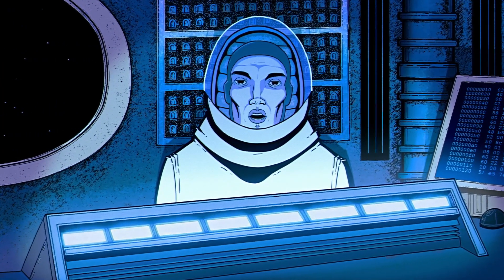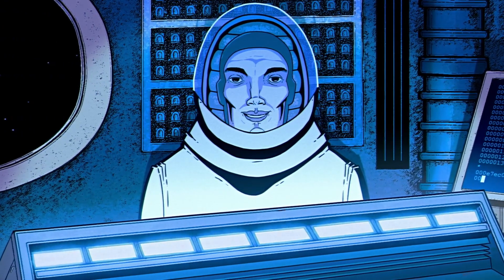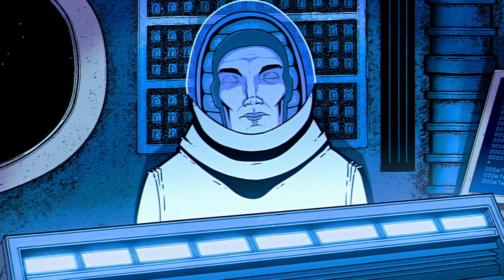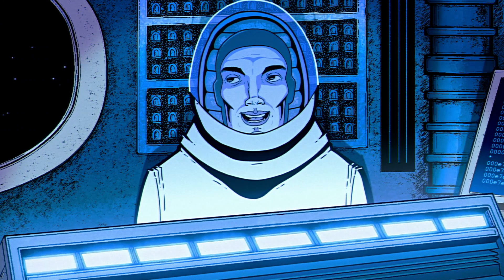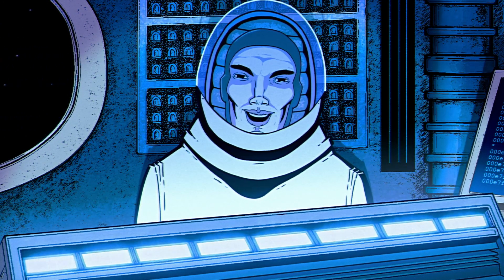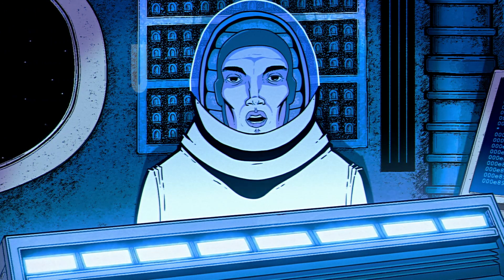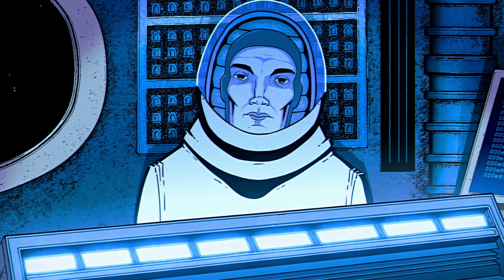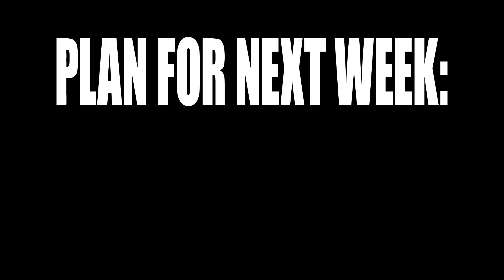Friday Update #2!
In this boring video I do a strange version of Sesame Street to show off my new mouths. Keep in mind you can get away with less or more mouths. Anime frequently just uses 3. Also realize you can utilize different mouth shapes as transitions to each other. not only for their phoneme pose potential.
Also, take all of this with a grain of salt. Some peoples mouths look wildly different than mine. It's all about creating your character the way you like it.